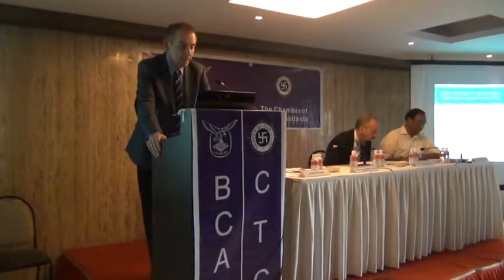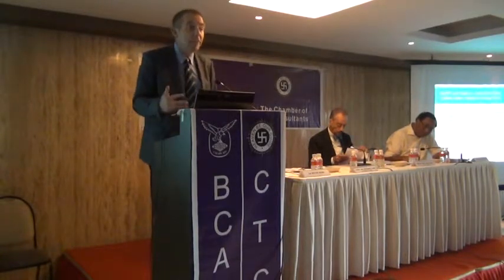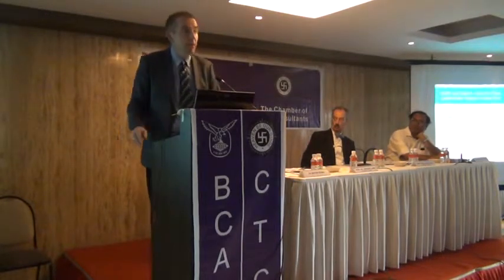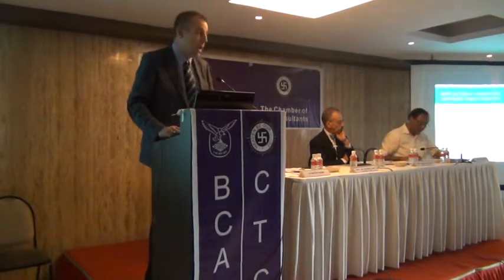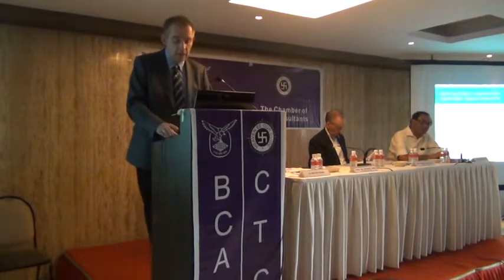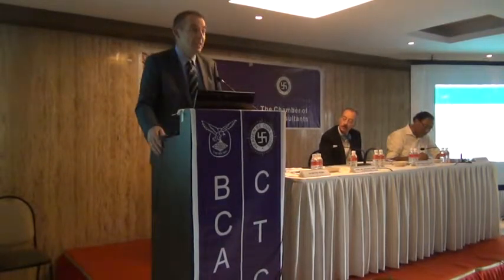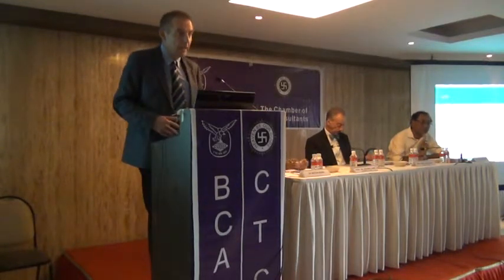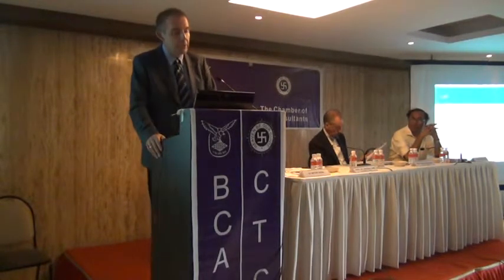16.10.14 Prof. Michael Lang Seminar on Current Issues on Int. Tax (Part-2)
16.10.14 Prof. Michael Lang Seminar on Current Issues on Int. Tax (Part-2)